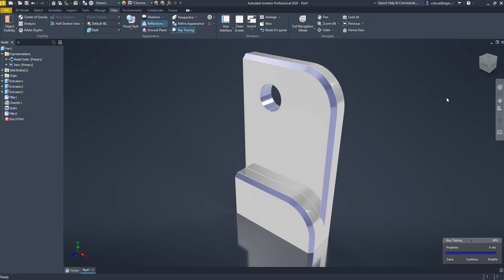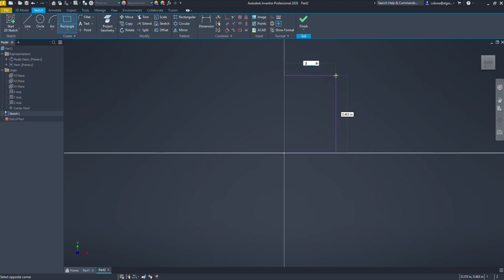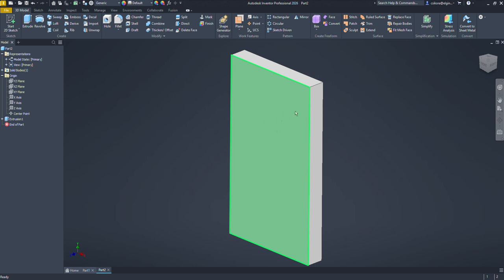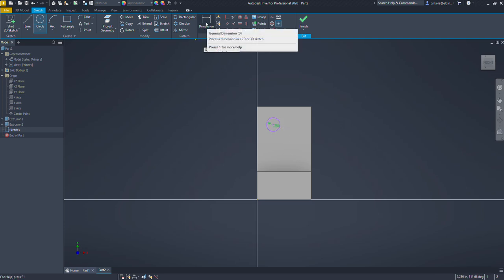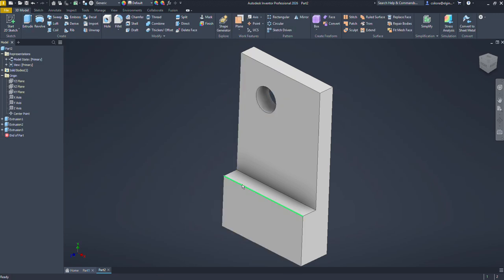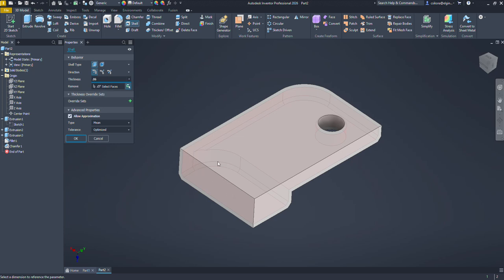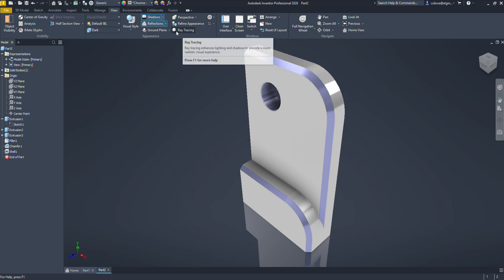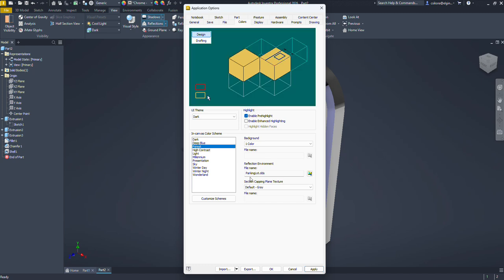E1 Inventor 2026